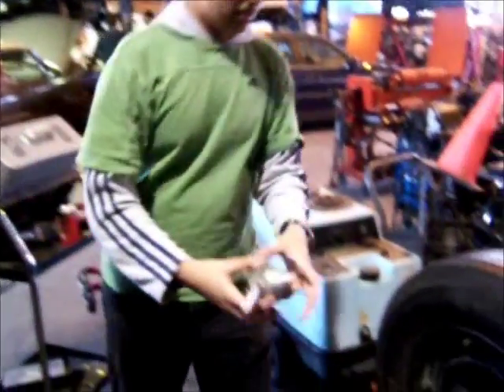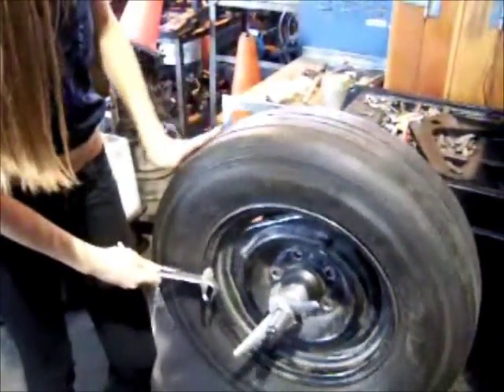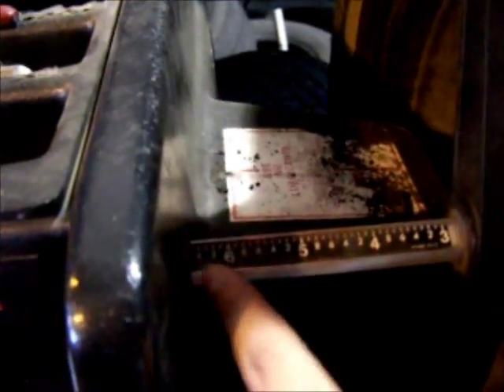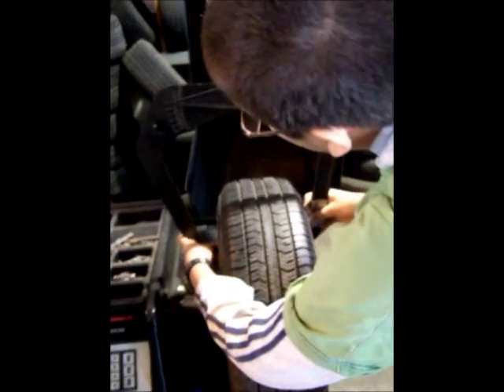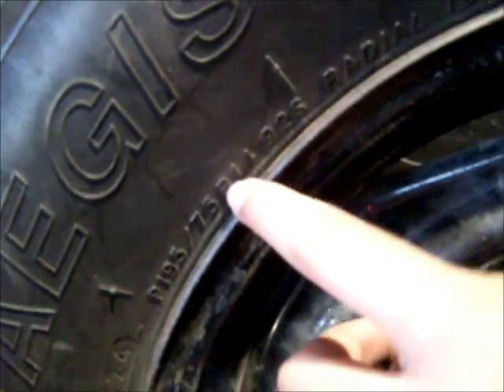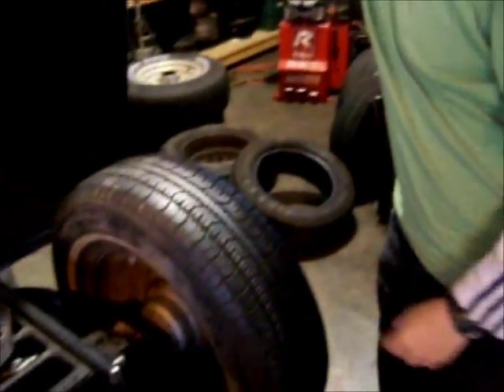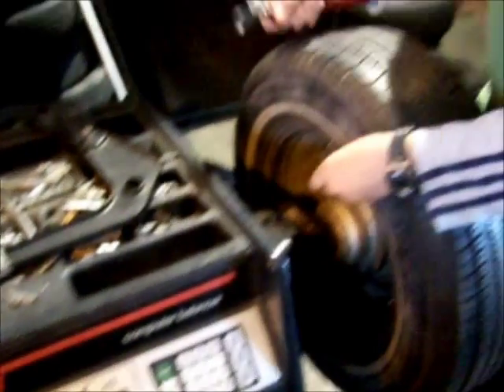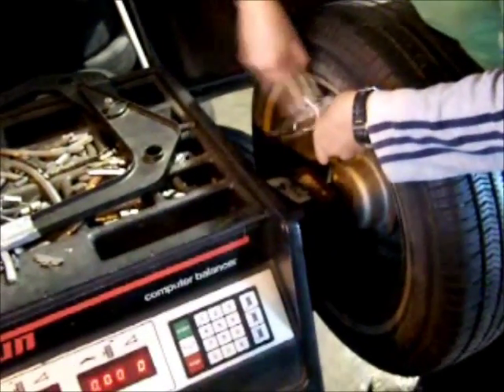How to use Tire balancer.wmv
A project my brother made, showing how to use a tire balancer for his auto class.